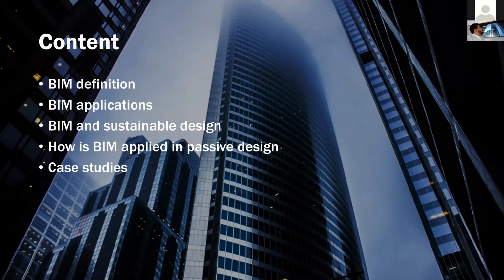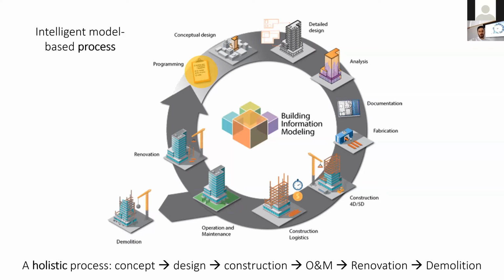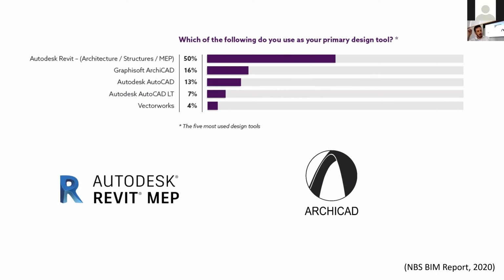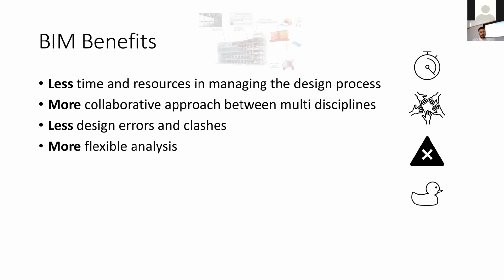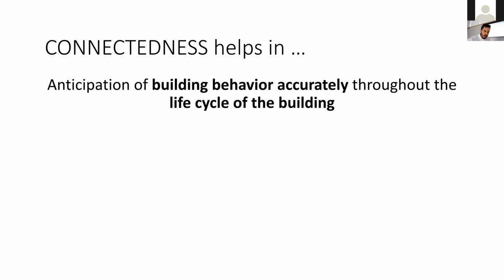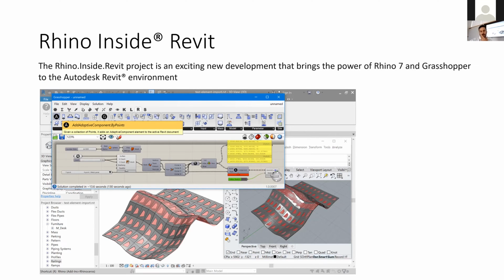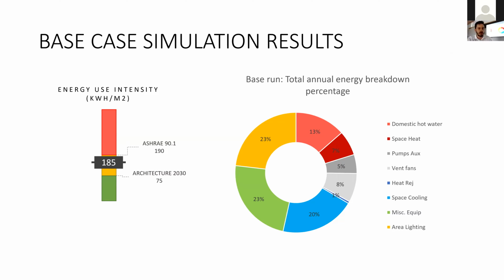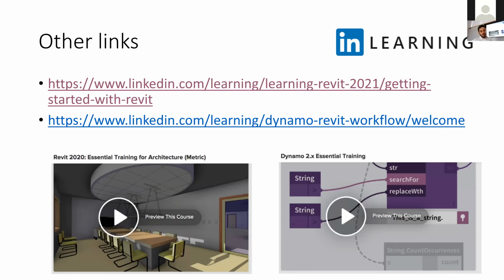BIM & Sustainable Passive Design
A workshop introduction presentation on BIM and its connection to passive design and sustainability.
BIM stands for Building Information Modelling
BIM is an intelligent model-based process for planning designing buildings and managing buildings and infrastructure. BIM connects AEC professionals in more efficient designing building and operating and infrastructure through BIM.
BIM can be represented as files with synchronized information extracted, exchanged or networked to support decision-making regarding a building or other built asset
It is more than just 2d or 3d modelling, it is the process of designing a building collaboratively using one coherent system of computer models rather than as separate sets of drawings. If a model element is changed then BIM coordinates the changes in all views that display that element. Architects contractors and structural engineers can work more collaboratively accessing and updating the design the information is captured in the model and remains there consistent and coordinated.